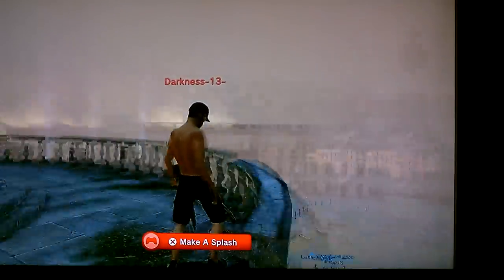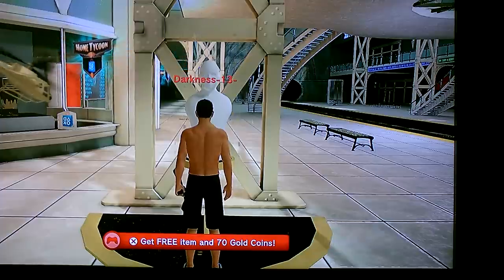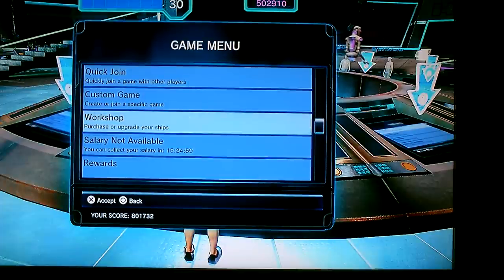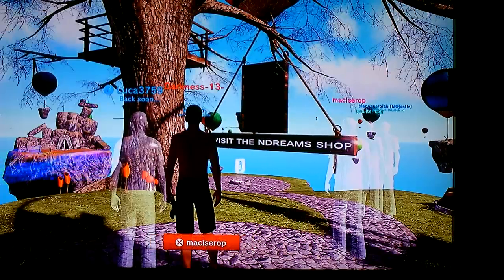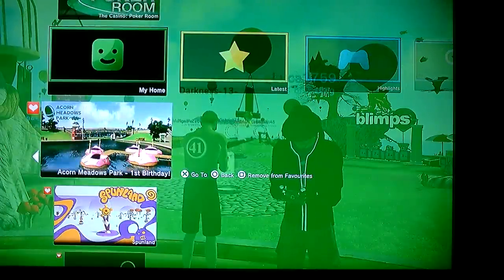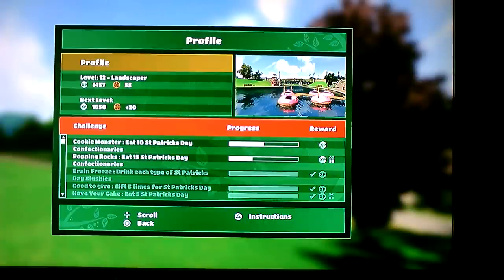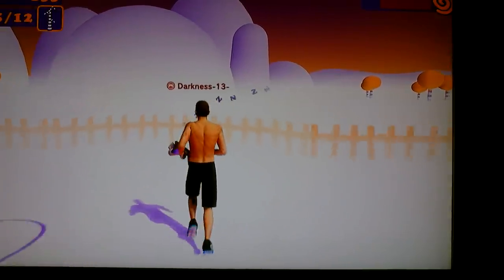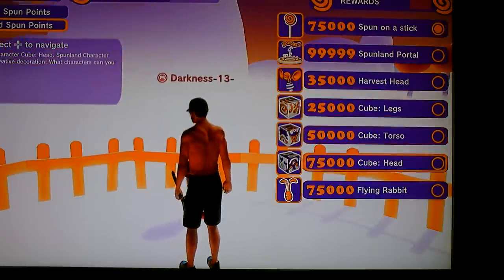PS Home Unlimited Free Stuff Shocking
How to gain at playstation home free stuff all the time.